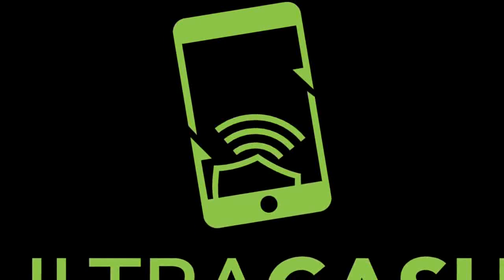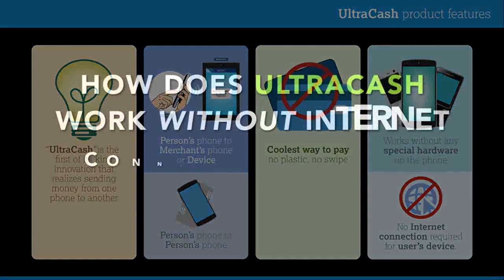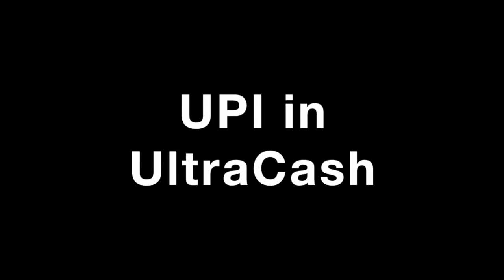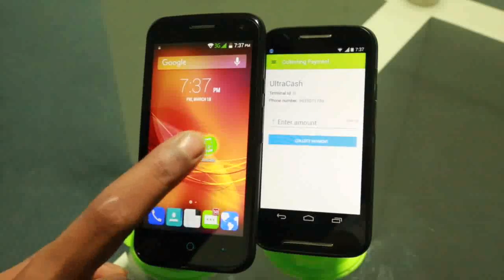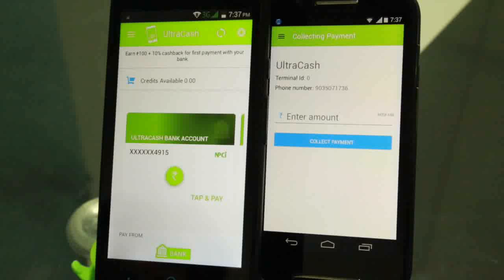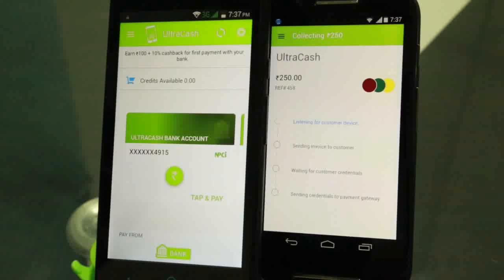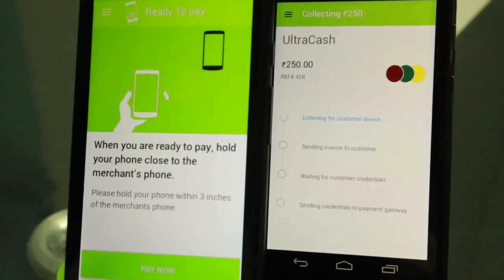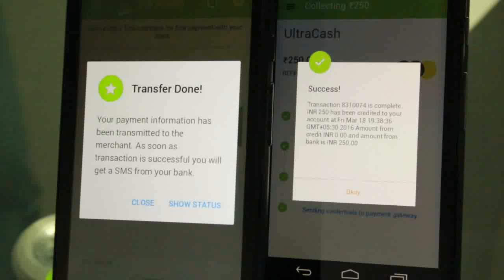NPCI UPI Transaction in UltraCash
UltraCash demonstration in NPCI's UPI ecosystem - simplifying the payment flows even further!